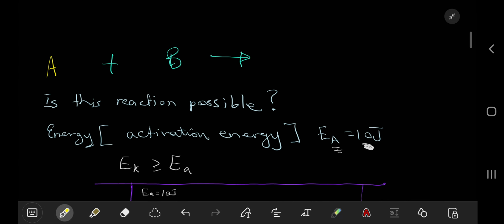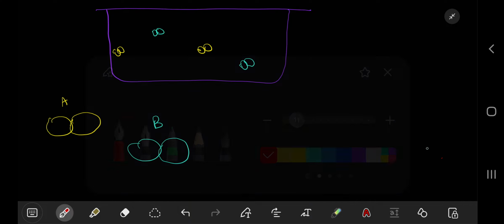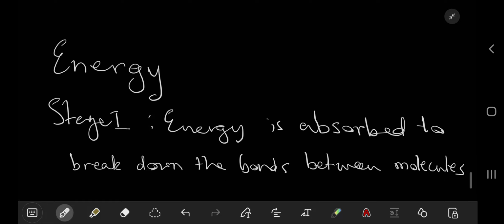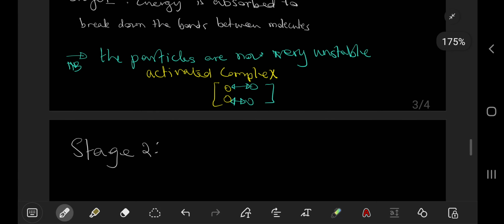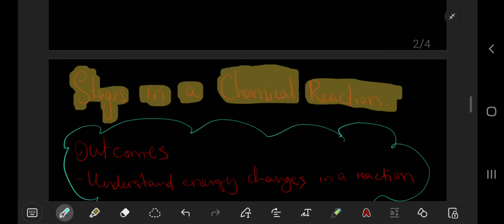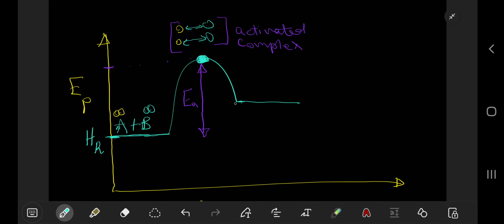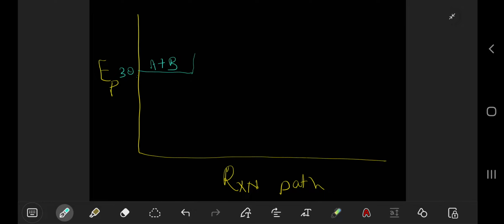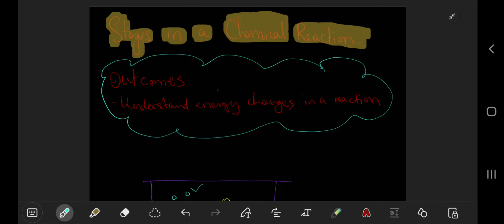Chemical reactions Grade 11 and 12 part 2